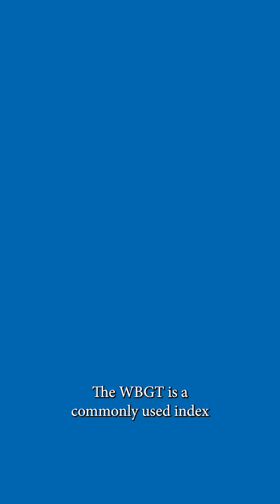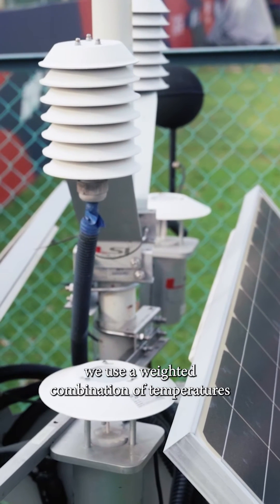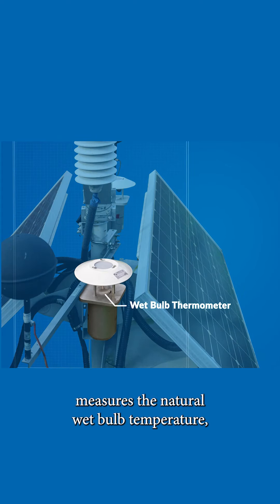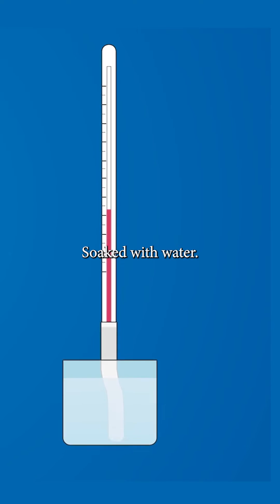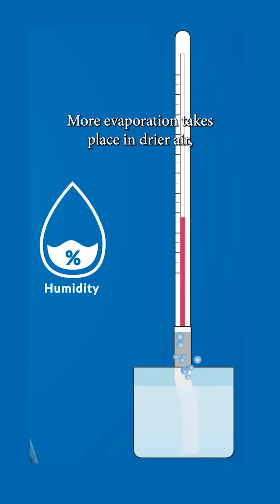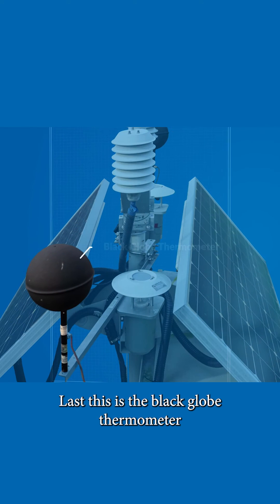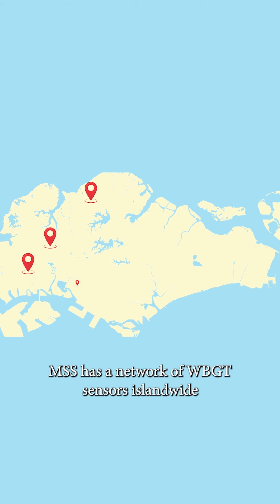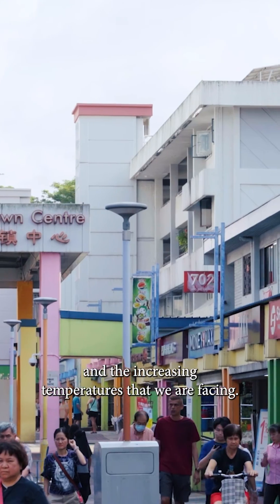What is Wet Bulb Globe Temperature?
The Wet Bulb Globe Temperature provides an indication of heat stress by taking into account:

🌡️ Air temperature
💧 Humidity
💨 Wind speed
☀️ Solar radiation

Check the Heat Stress Level on myENV app before heading out for prolonged outdoor activities.